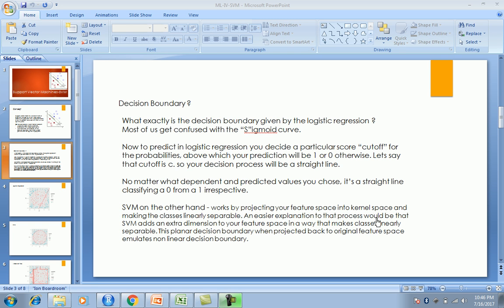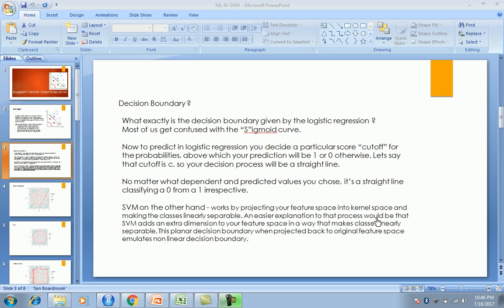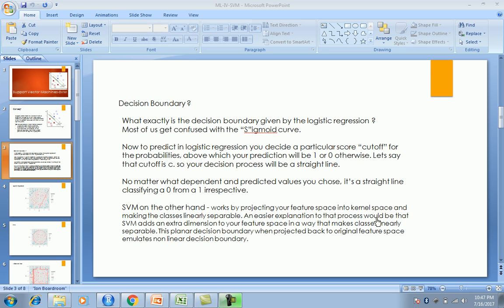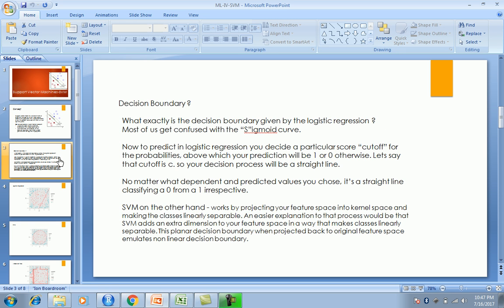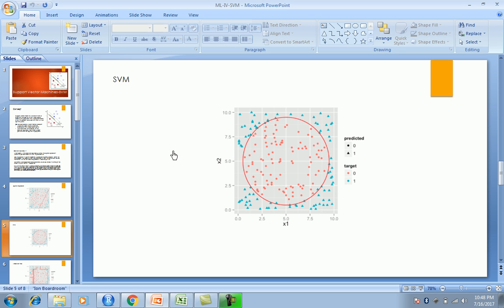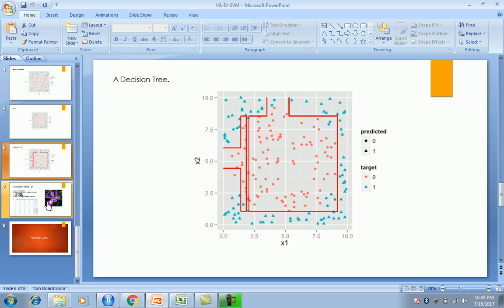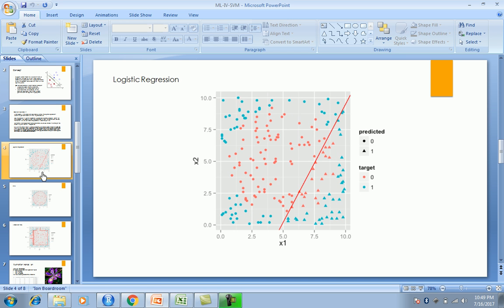Logistic Vs SVM Vs Decision Tree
A clear explanation on the concept of decision boundary, and how it looks for SVM, Decision Tree and Logistic regression.